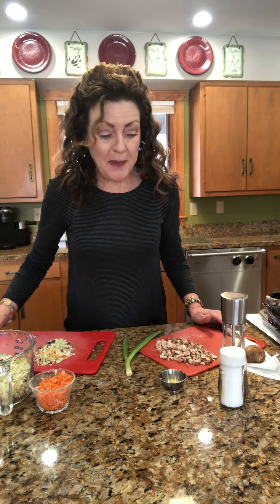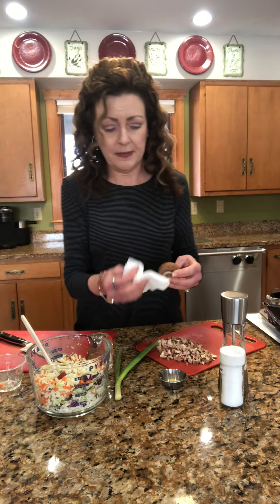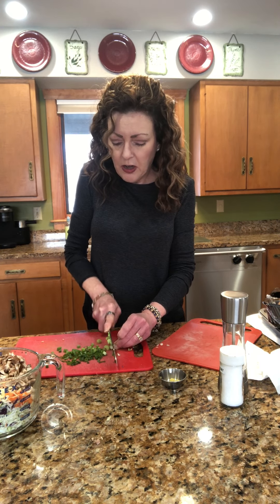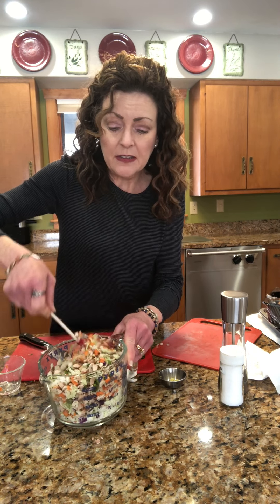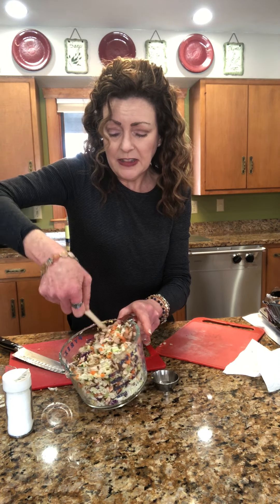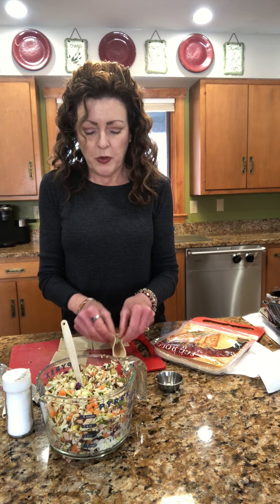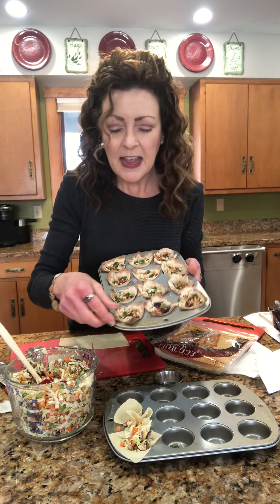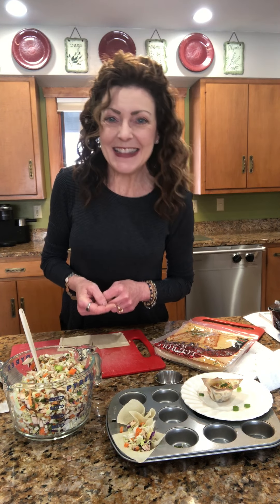VEGGIE WONTONS....spicy delicious goodness 😊